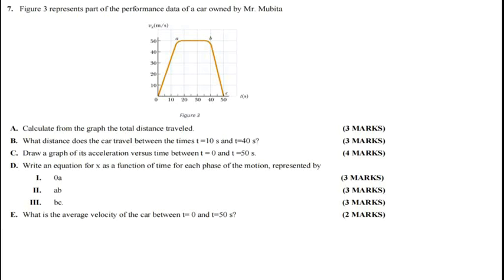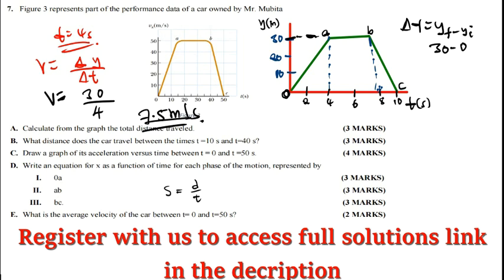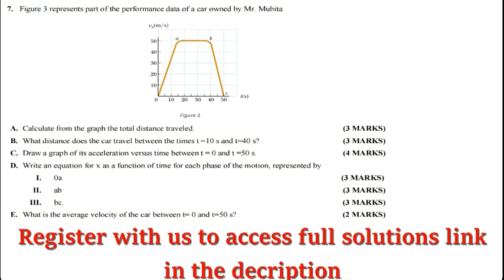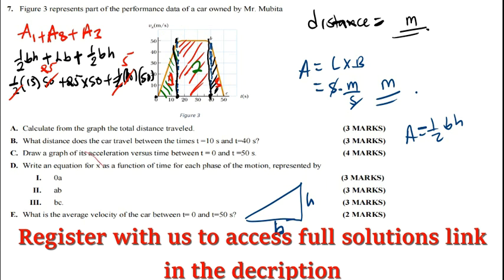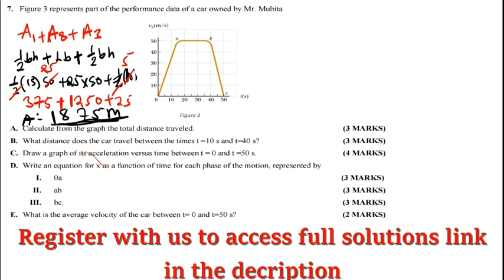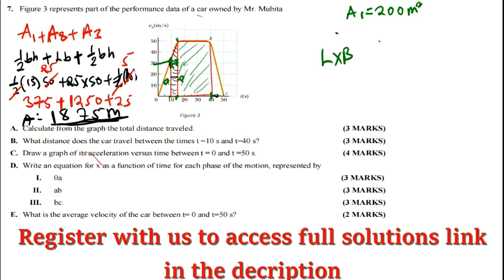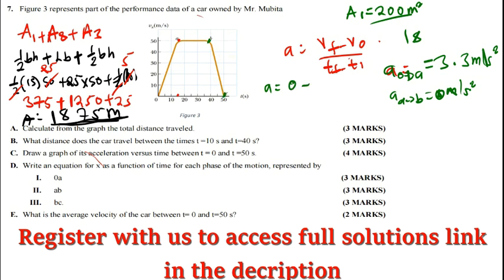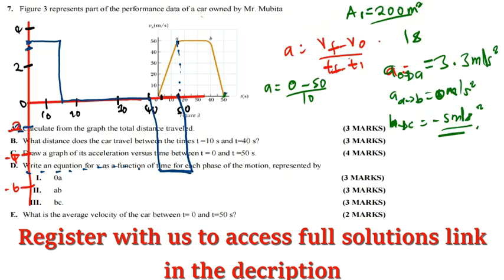MOTION TIME GRAPHS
Iin this video we will solve questions under motion graphs